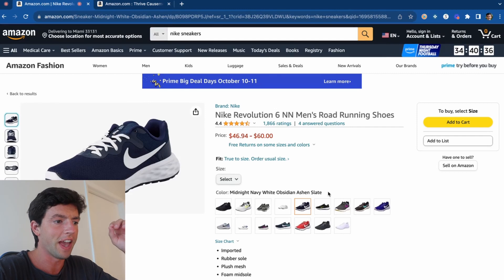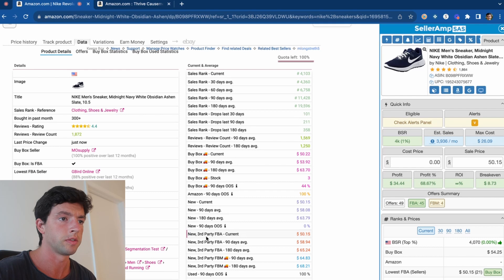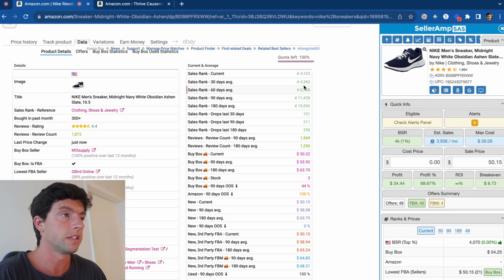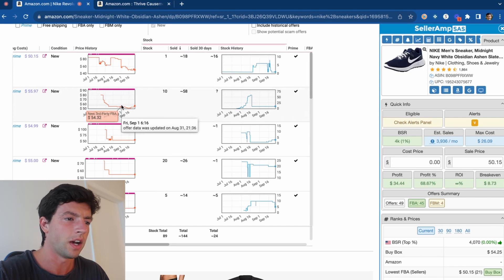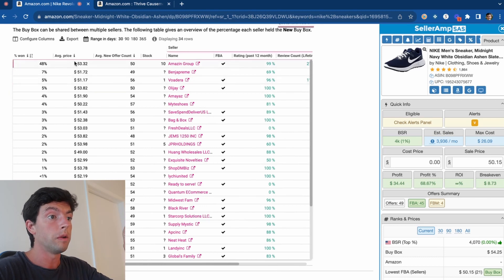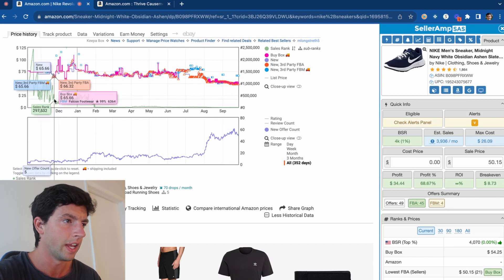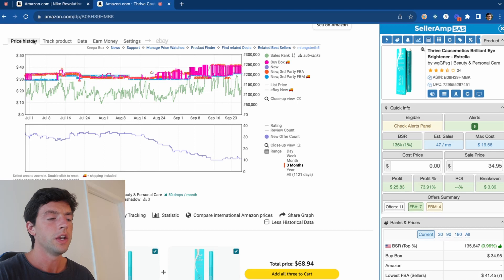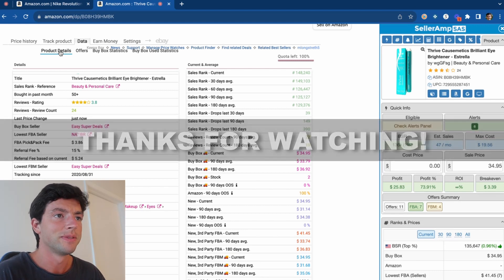You Are Using Keepa WRONG... (Do This Instead)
Access the auto-ungating list and get ungated in 100+ brands for free

You Are Using Keepa WRONG | How To Use Keepa For Amazon FBA The Correct Way - Keepa full tutorial for Amazon FBA 2023!

In this video I breakdown how to use Keepa for more advanced Amazon FBA product research.

Join our free Amazon Seller Discord!

Amazon FBA
Amazon FBA Product Research